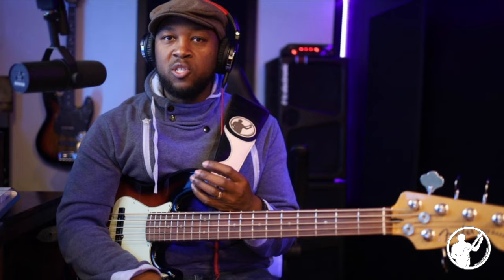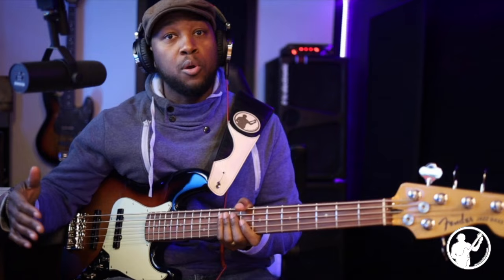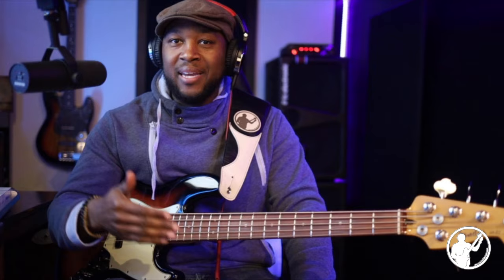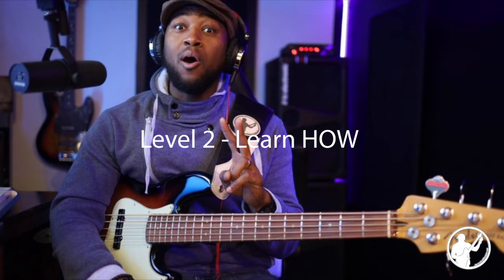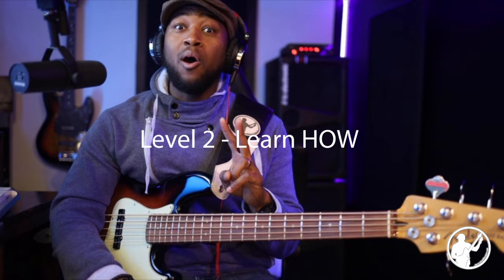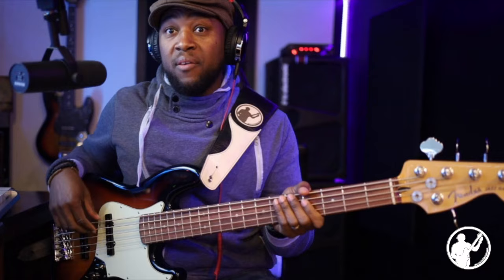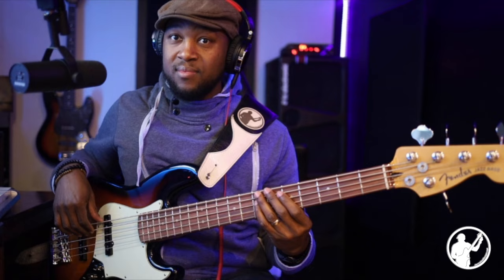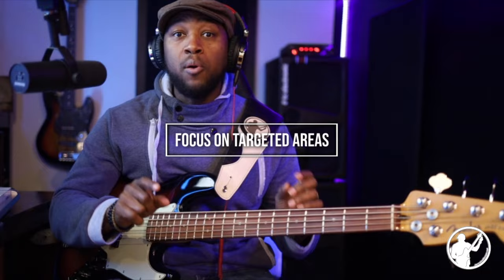How To Get Good on BASS Faster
If you are a Gospel or Christian bass player looking to get better faster to keep up then this is the video for you.

PRESONUS STUDIO LIVE 16